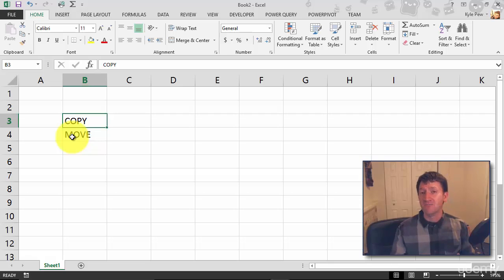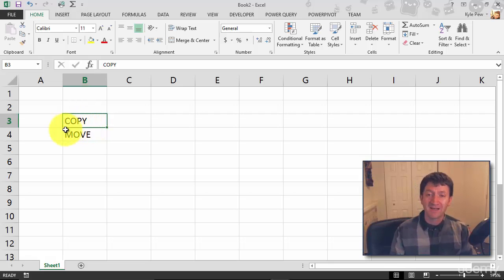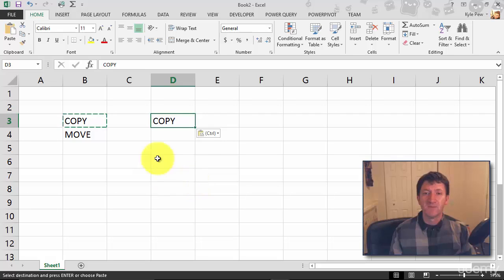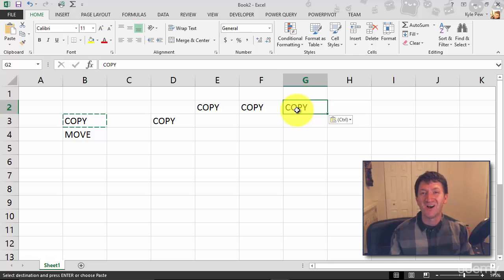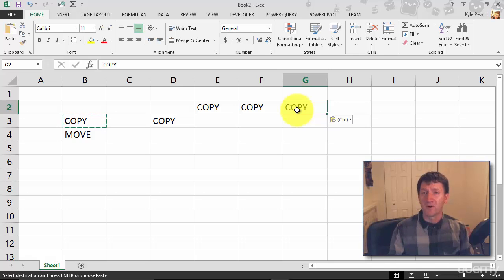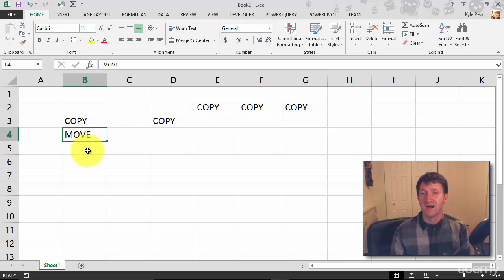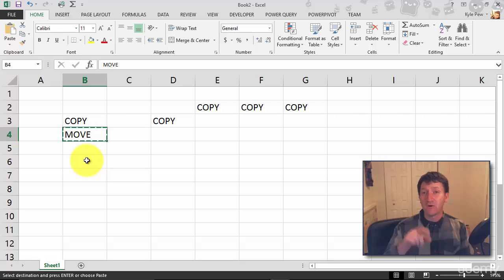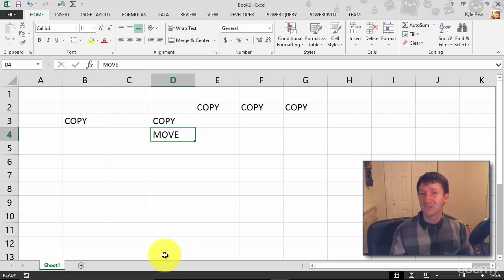024 moving and copying data in an excel worksheet